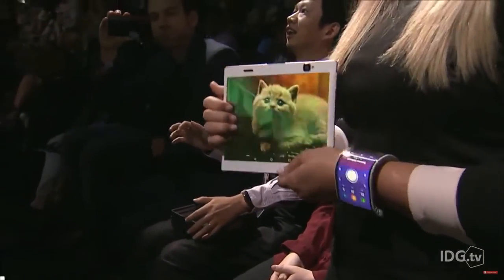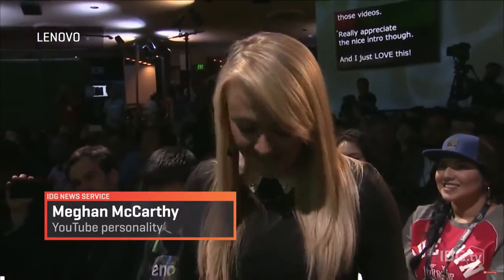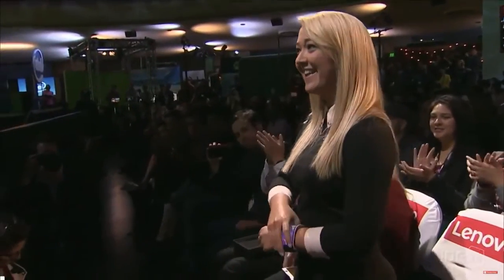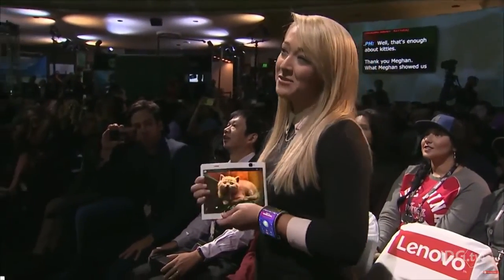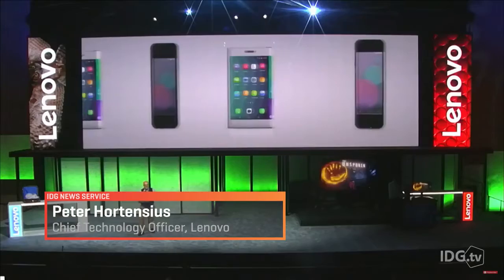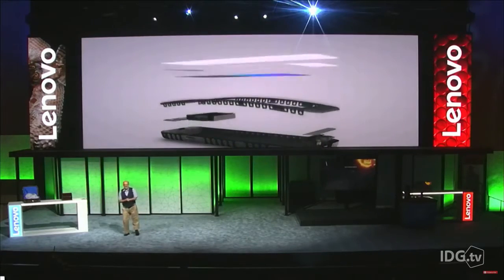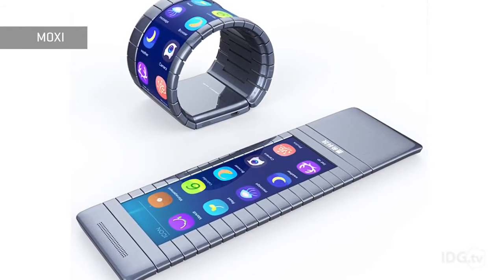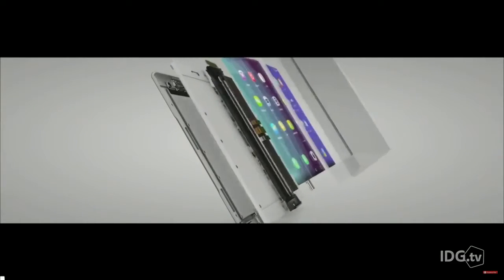Công nghệ Lenovo vượt tầm samsung và apple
Bên cạnh các dòng smartphone mới thì trong cuộc triển lãm công nghệ CES 2016 vừa qua. Lenovo đã cho ra mắt công nghệ màn hình cong có thể bẻ gập một chiếc smartphone thành vòng đeo tay chỉ với 1 bước đơn giản. Cùng với đó là chiếc tablet màn hình bẻ đôi thành 1 chiếc smartphone bình thường.